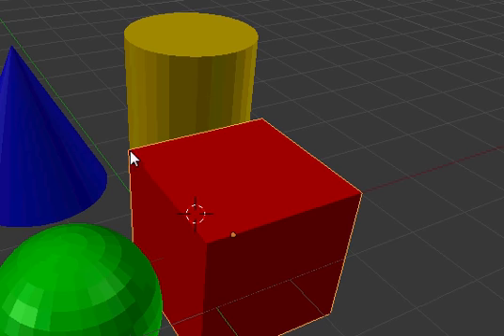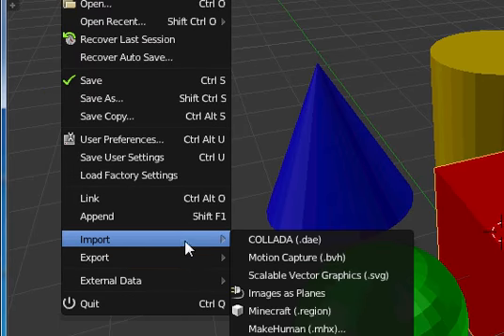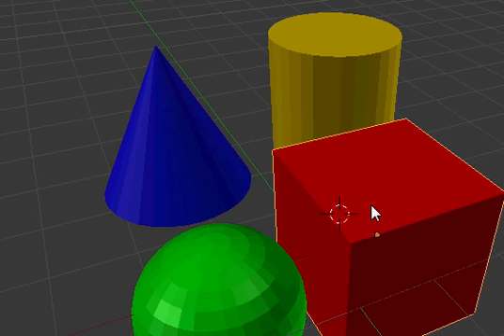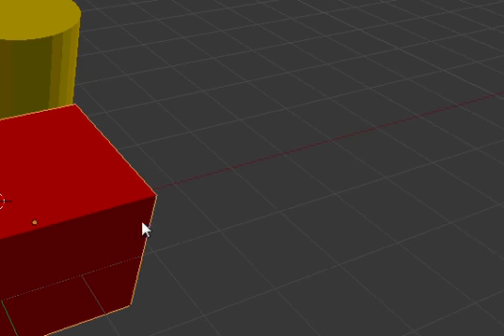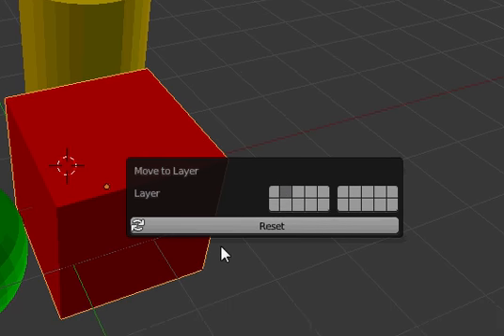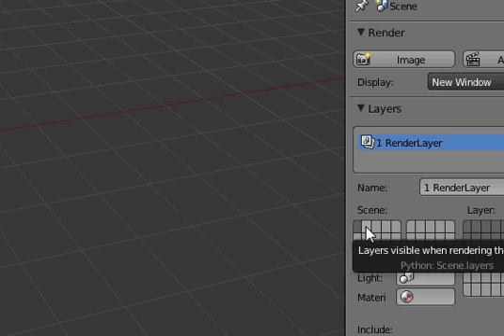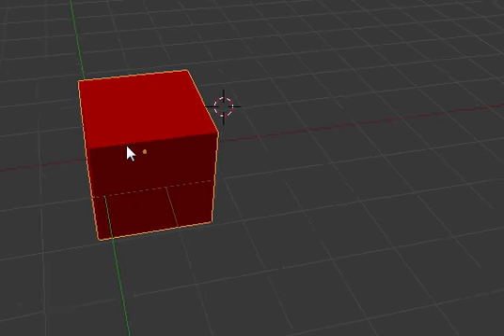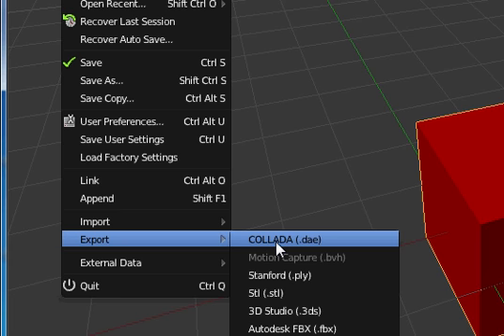How To Export A Single Object In A Scene In Blender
This tutorial explains how to export only one object in Blender instead of the whole scene. You could also just append from another .blend file by pressing SHIFT+F1 and navigating to the directory where the .blend is stored.